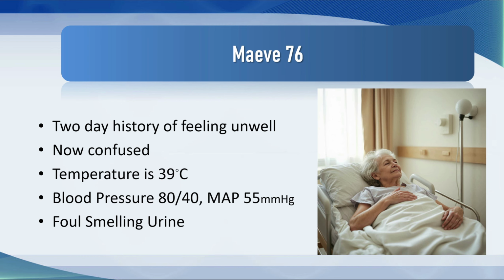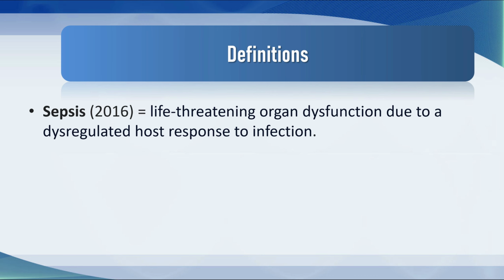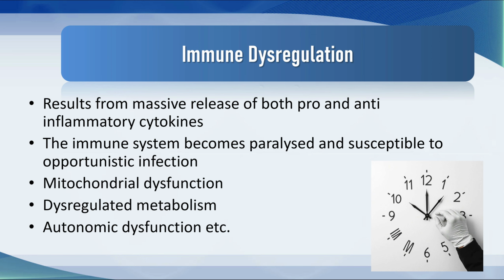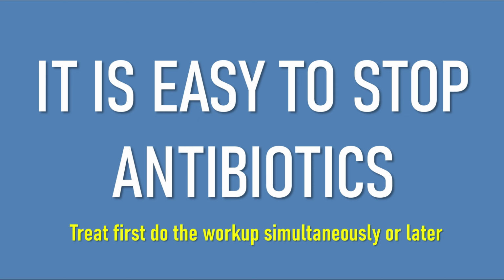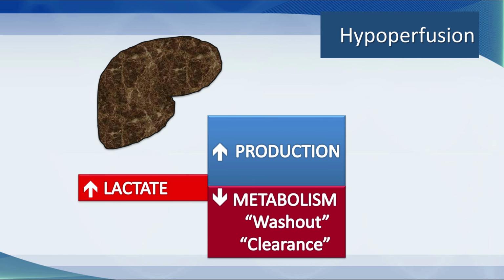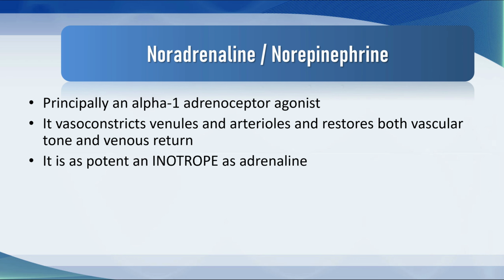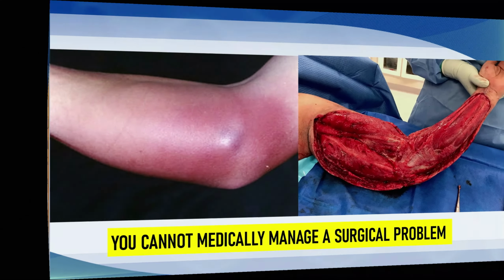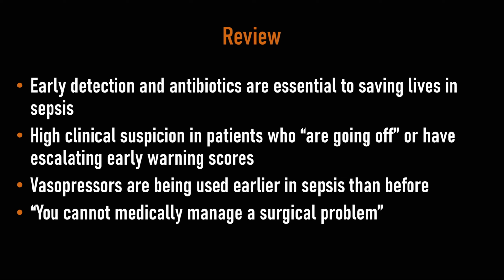Diagnosis and Management of Septic Shock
This tutorial looks at the identification and management of the patient with septic shock. Based, principally, on the Surviving Sepsis guidelines, I do sprinkle some of my own opinions into the mix.
Description
00:00 Introduction
01:10 Clinical Scenarios
05:48 Definitions
07:14 Pathophysiology
11:34 Screening for Sepsis
16:44 Septic Shock - Vasoplegia, Multiorgan Failure and SOFA score
19:10 Lactate as a Screening Tool
23:50 Managing the Patient with Septic Shock in 10 Steps
36:10 Review and Preview